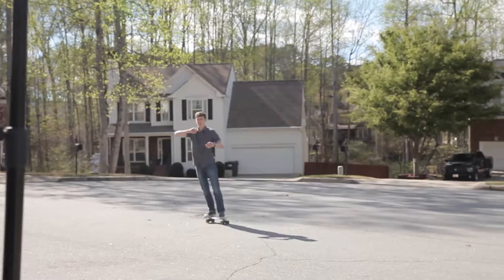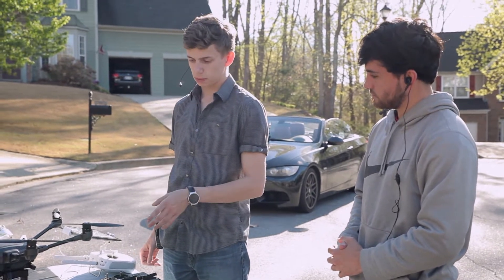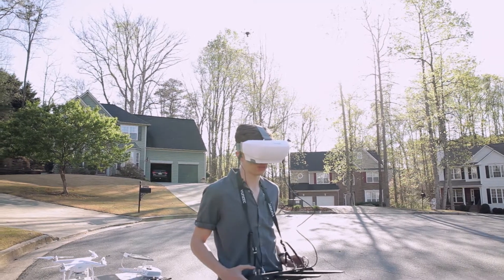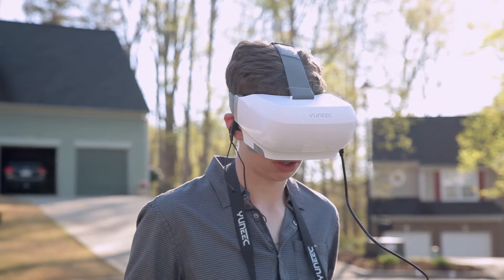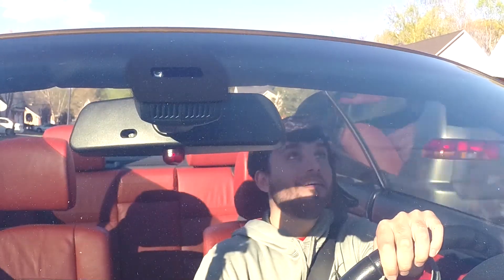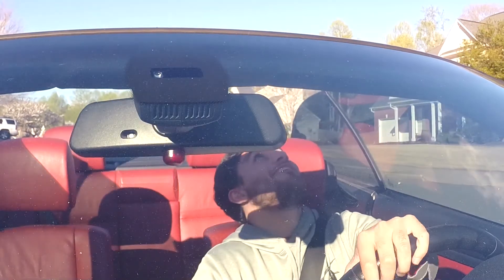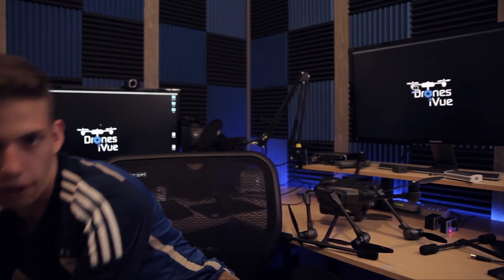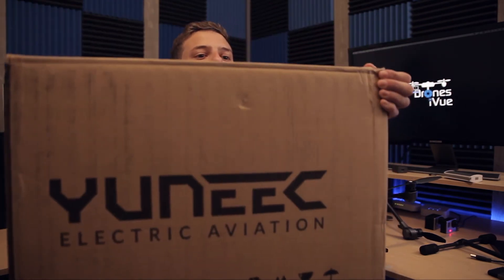Drone Manhunt | Crashed my Drone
My drone crashed in the making of this video. The Yuneec Typhoon H goes against the BMW 335i in this game of Manhunt (hide-and-seek).